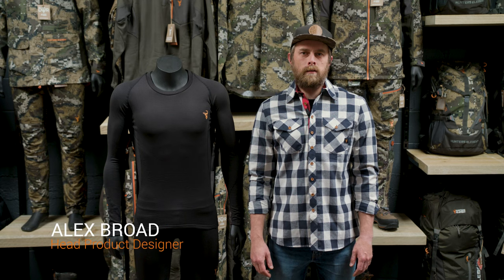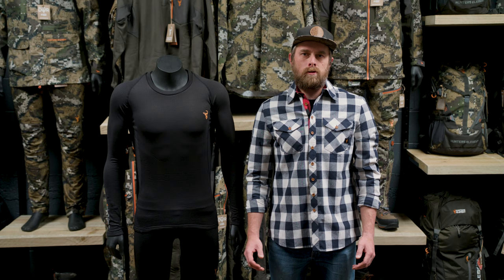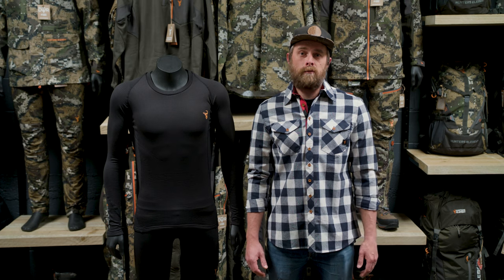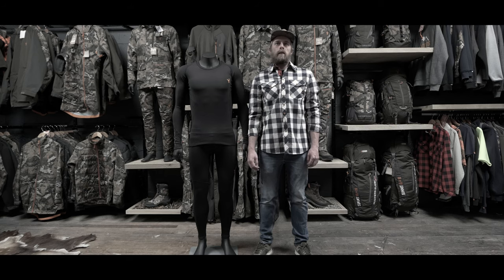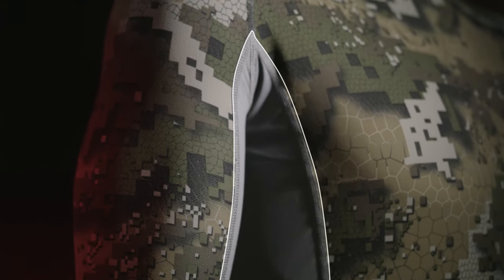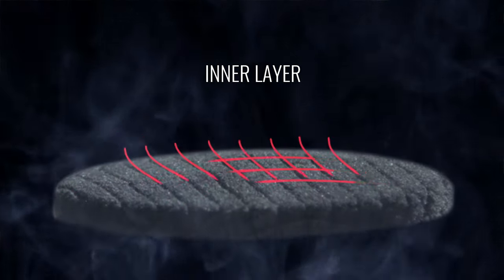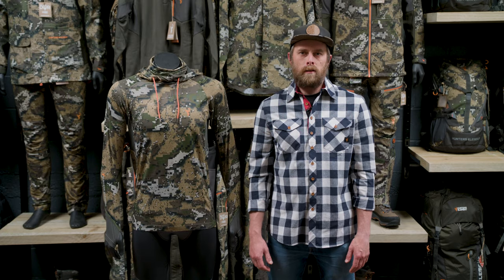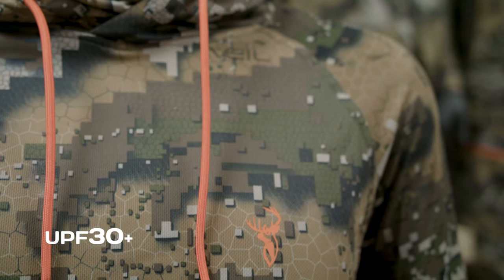Choosing Base-Layers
Our 2020 base layer range covers temperatures between -5°C to 40°C+. Unfortunately, one item doesn’t cover it all, so here’s a nice and brief rundown of where each piece fits and the added features that makes each one special.